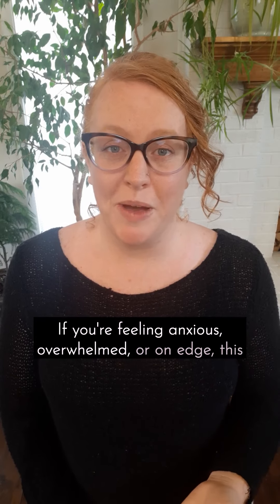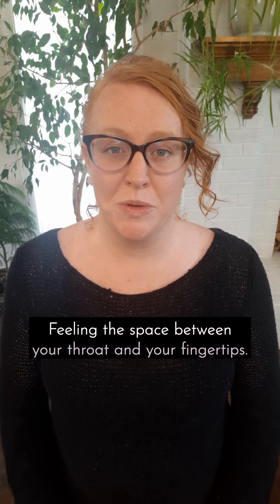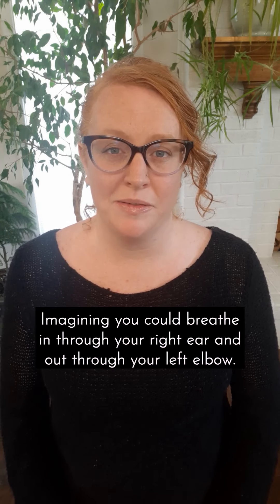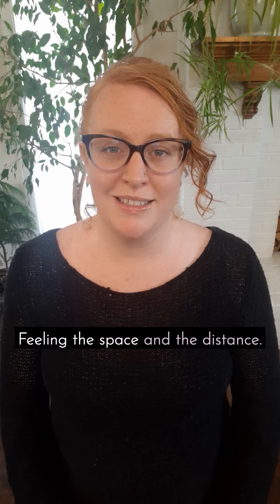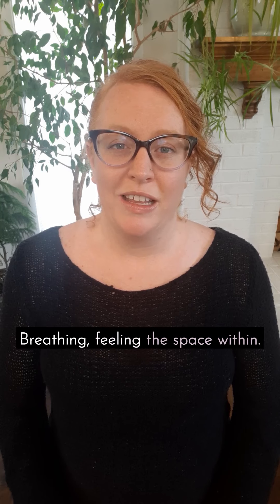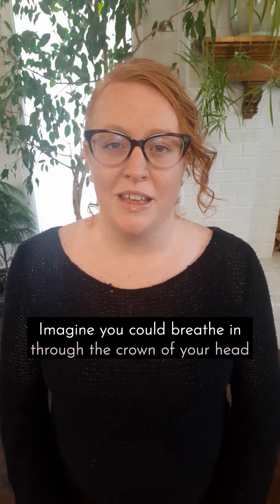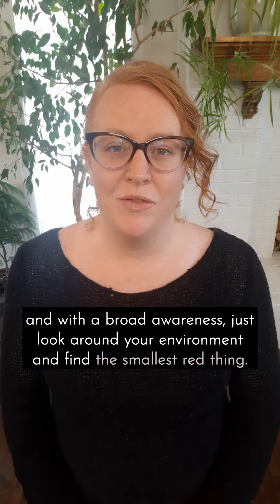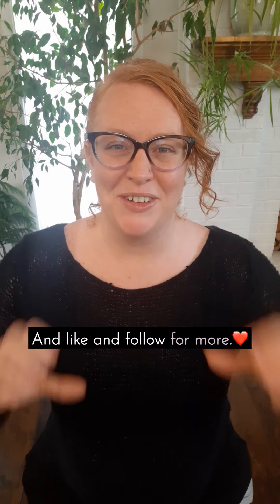relieve your anxiety quickly (with this 3 minute embodiment exercise)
Get some stress and anxiety relief with this three minute embodiment exercise!

This embodiment exercise will help you gently come into contact with your body and this present moment in a way that relieves anxiety and helps deep parts of your nervous system feel safer and more relaxed.

Give it a try and let me know how it goes for you in the comments below!

xoxo, Karena

Learn to decode the language of your emotions + tap into the wisdom of your body with my free Guide to Embodied Emotional Healing